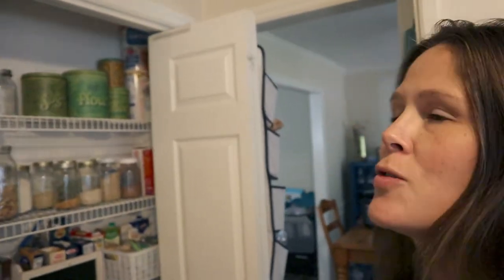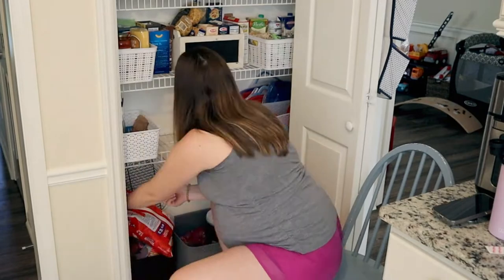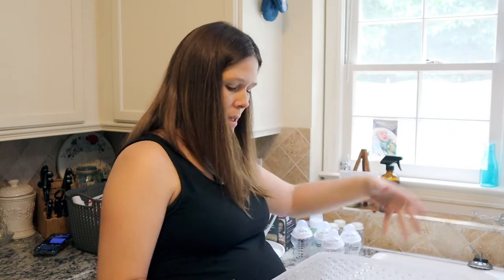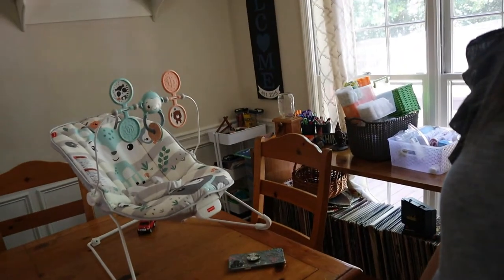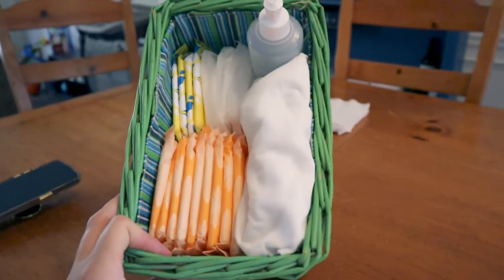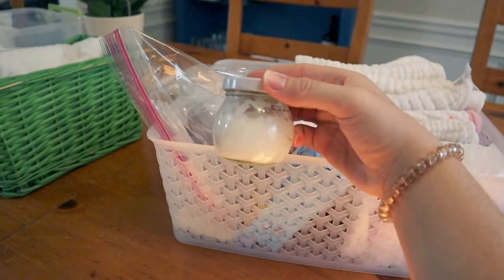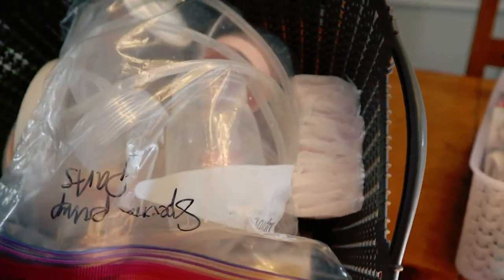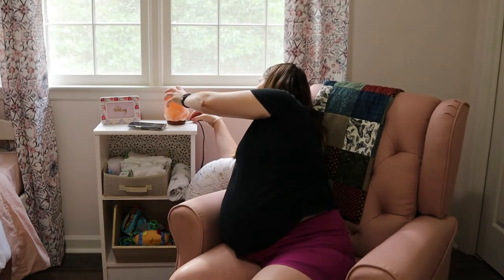Final Preparations & Nesting for Baby | Scheduled C-Section Postpartum Care | Breastfeeding Baskets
My Final Preparations & Nesting for Baby | Scheduled C-Section Postpartum Care | Breastfeeding Baskets

In today’s video, I’m sharing the important things I did to get ready for baby girl to come home. I had a scheduled C-Section for the second time, and created baskets with post partum items I knew I would need, and baskets to make breastfeeding easier so I didn’t have to get up too much. Also included in this video is a pantry organization, how I sanitize bottles, and more.
Medela Manual Breast Pump
Healing Ointment for Dry Skin (Amazon Brand)
Avent Soothie Pacifier
Music: None of the music in this video belongs to me.
Music acquired from the Wondershare Filmora library.